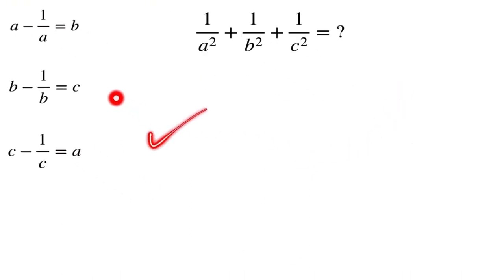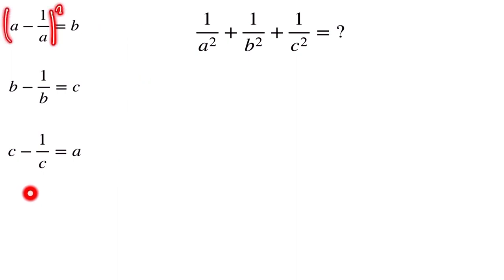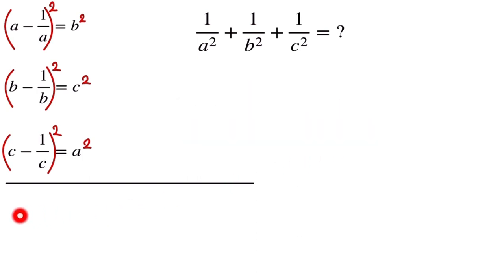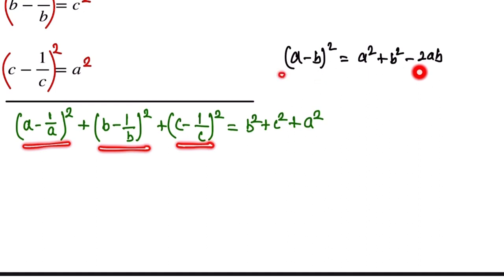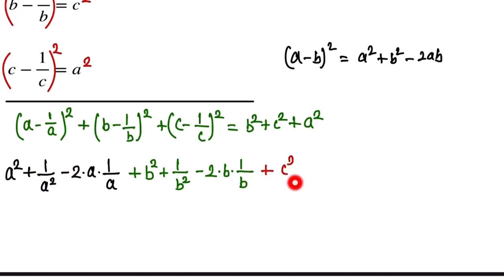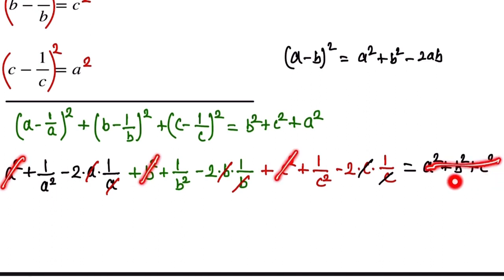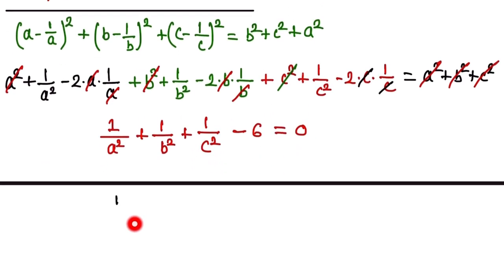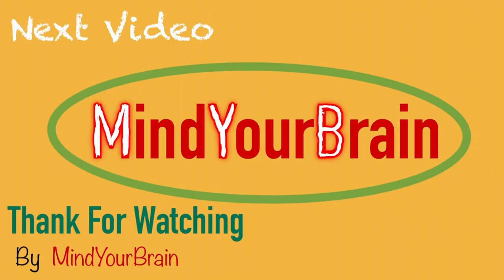Singapore Mathematical Olympiad Question | Olympiad Question solve by @MindyourBRAIN1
Singapore mathematical Olympiad Question
Maths Olympiad Question
Mathematical Olympiad Question

Try to solve this Olympiad problem
Olympiad Question

Solve by @MindyourBRAIN1  @MindyourBRAIN1